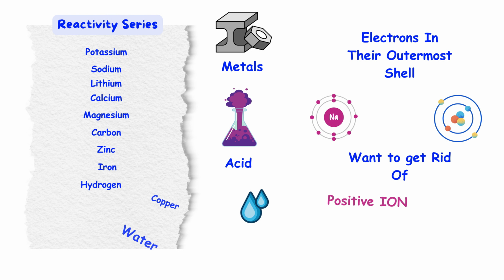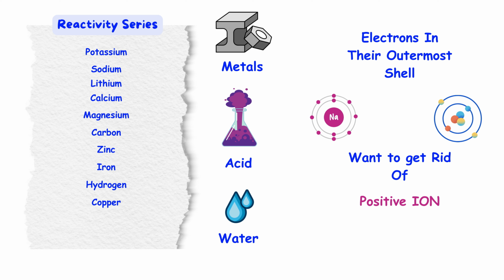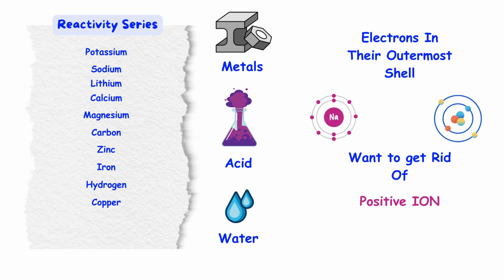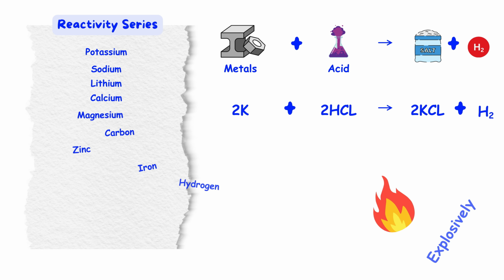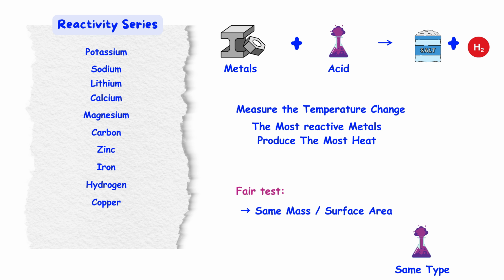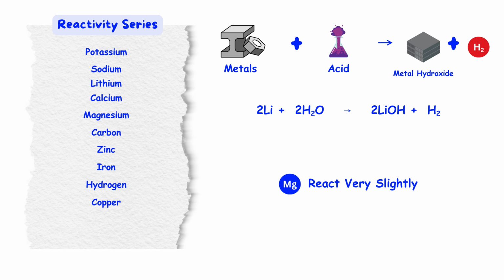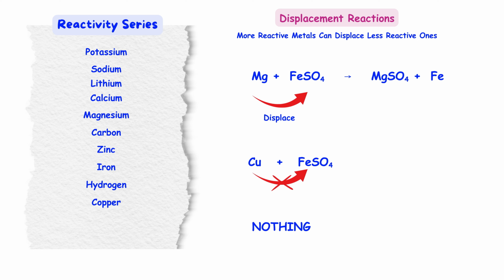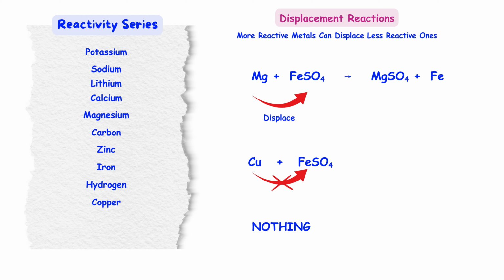4.5 - The Reactivity Series & Displacement Reactions